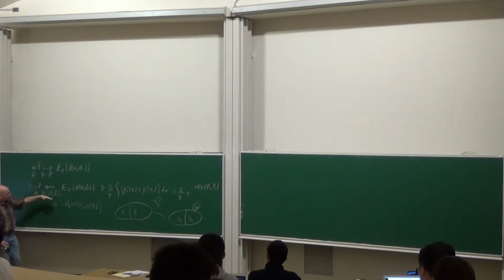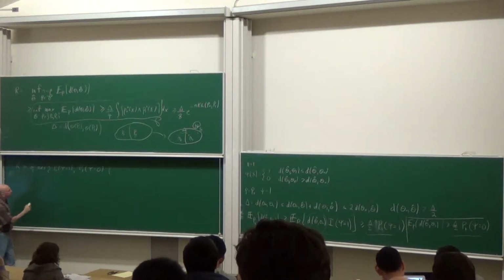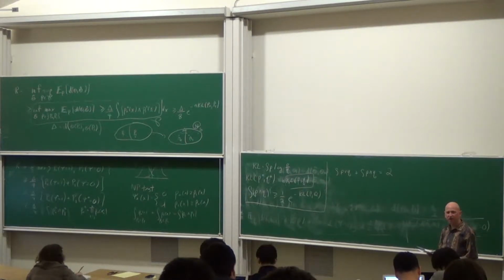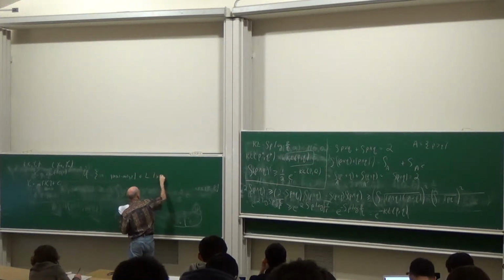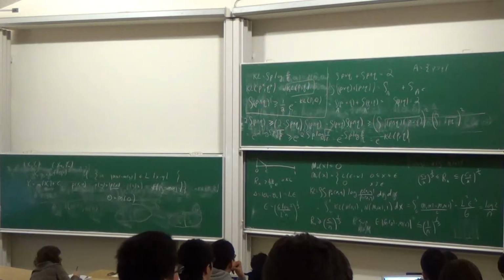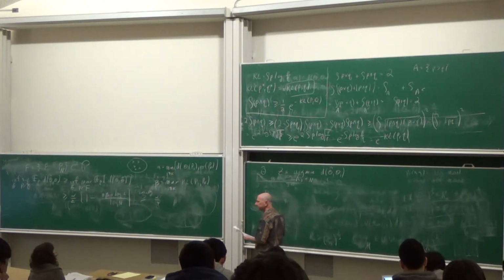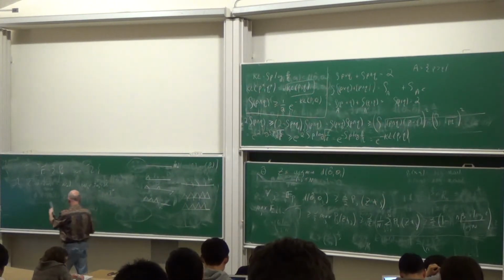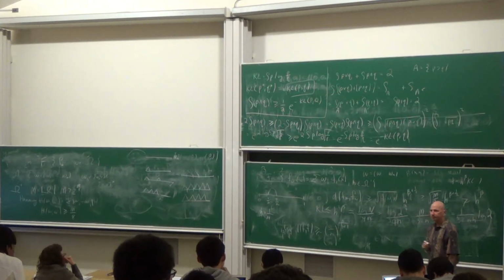SML Lecture 20